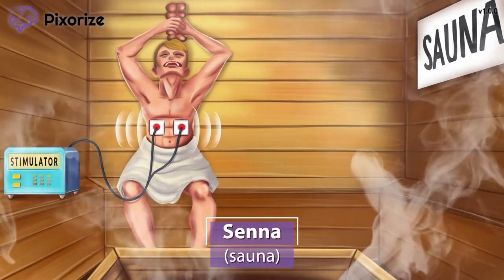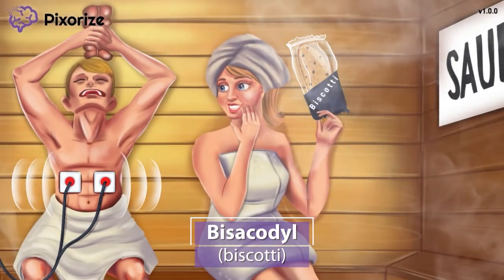Stimulant Laxatives (Senna) Mnemonic for Nursing Pharmacology (NCLEX)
Study this Stimulant Laxatives (Senna) NCLEX mnemonic and other mnemonics with Pixorize.

Stimulant laxatives, like senna and bisacodyl, treat constipation by increasing intestinal peristalsis. They may also be used to clear out the intestines before a procedure like a colonoscopy.